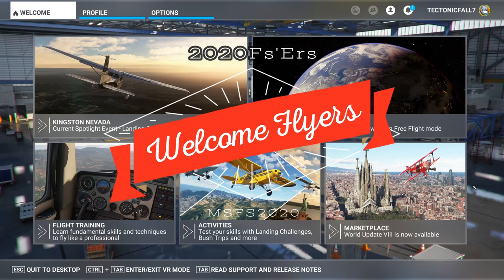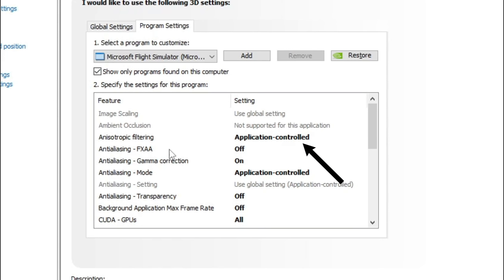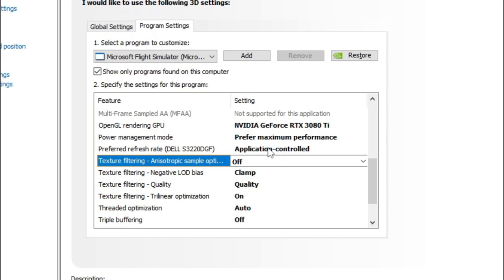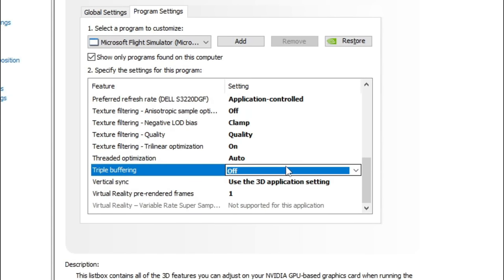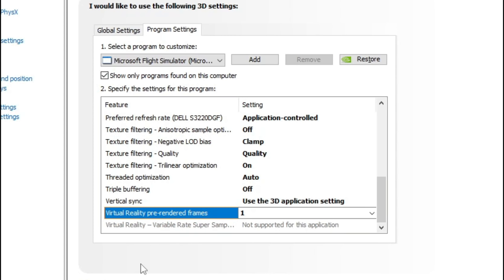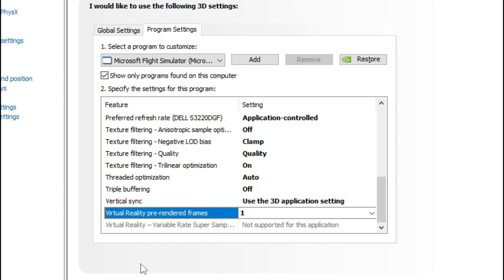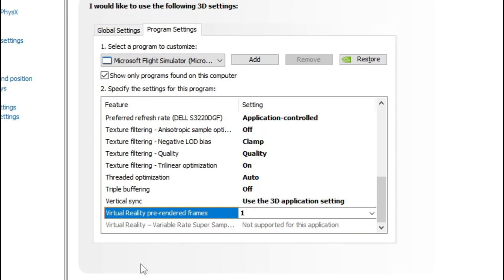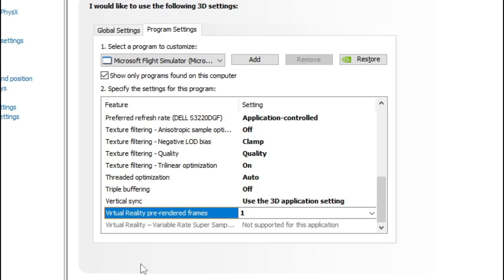Msfs2020*BEST Graphics Settings For SIM 9 Update* PC&VR Must see! *Time stamped below*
Updated Sim update 11 Video is in a link below
Hello everyone in this video in microsoft flight simulator 2020 we go over and discuss all of the new and updated settings inside the Nvidia control panel, the msfs cfg file and the msfs sim graphics settings. I will also talk about some tips and tricks along the way for different processors and systems. These are some of the best settings that i have found in the many hours of testing that i have done.  Also if you want to learn how to get another 30% more performance out of msfs and you have a nvidia gpu then check out the video link below .The video is also time stamped so go to the time stamp section to skip ahead in the video but i suggest not as you dont want to miss any of the fantastic info.

Time stamp section:
00:00   Start
00:20   Todays agenda
01:17   Nvidia control panel
10:59   Cfg file settings
14:22   Cfg vr settings
15:23   PC settings
20:34   Ending thoughts

Performance boost video for nvidia gpu only

Best Windows settings for msfs